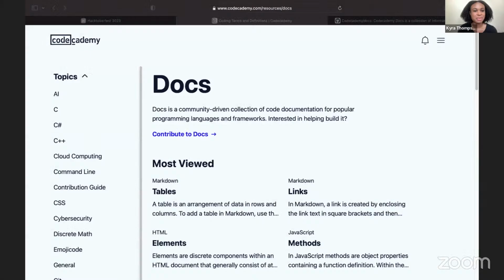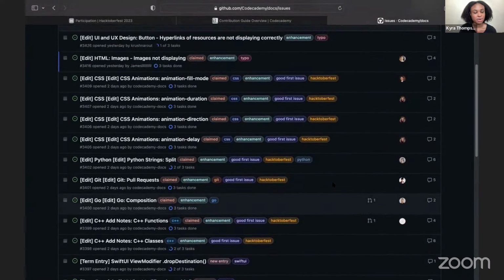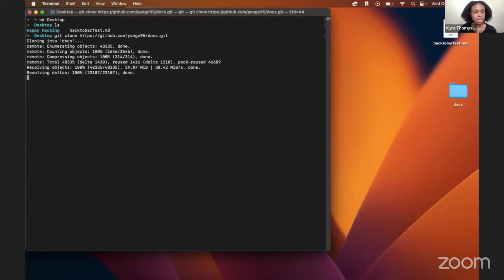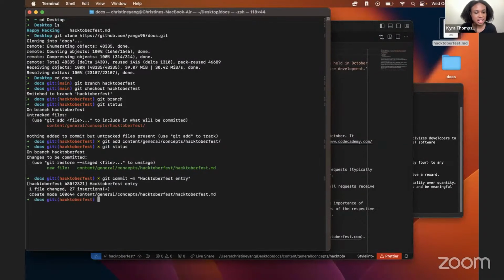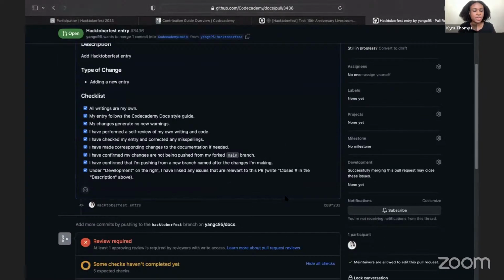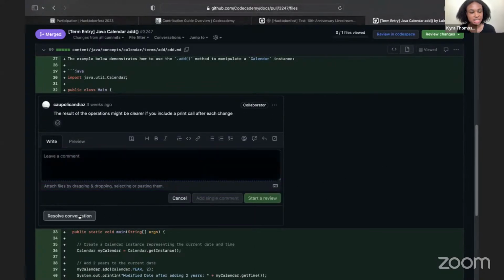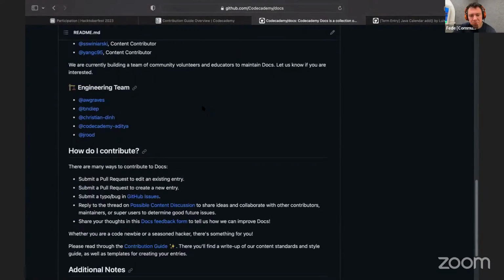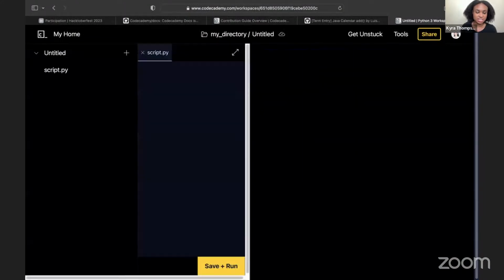Contributing to Docs during Hacktoberfest 2023 (Morning session)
Join us this October as Codecademy Content Contributors Kyra Thompson and Christine Yang talk about Codecademy Docs, Hacktoberfest 2023 and why this is a great time to make your first contribution to an open project. The event will include a git and GitHub walkthrough and how you can find open issues on Codecademy Docs. We will also have a Q&A session with the chat to answer all your questions!